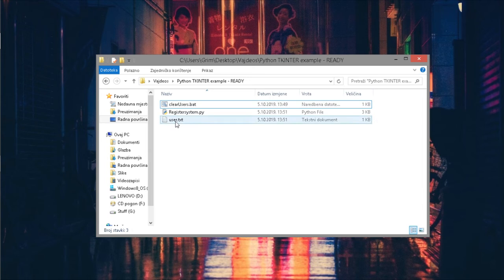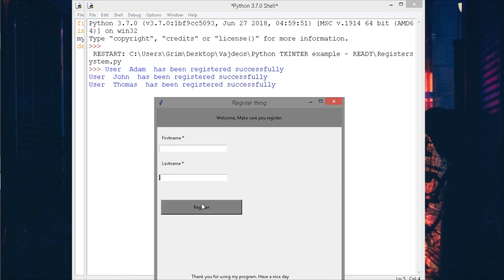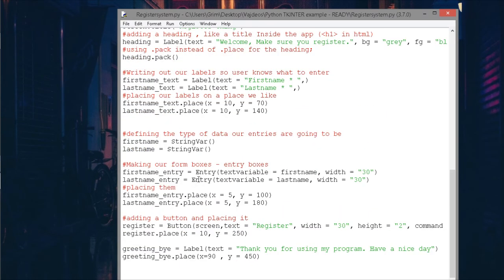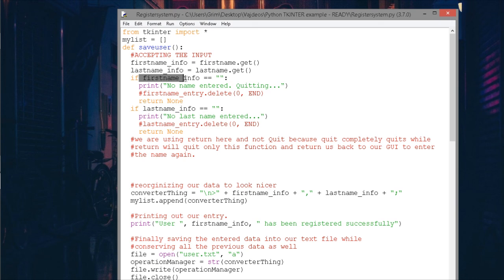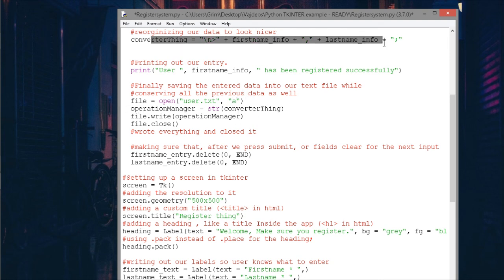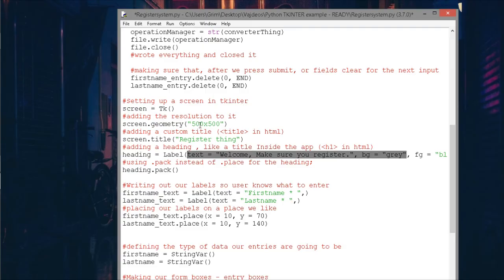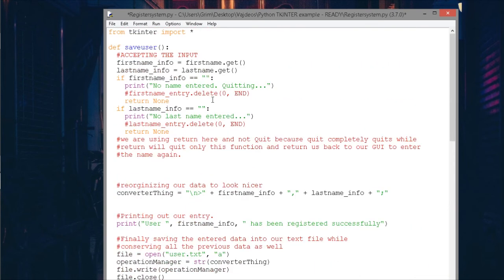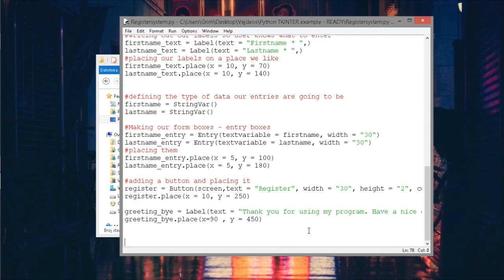TKINTER Sign up app in Python - Python register app GUI | LBOET | HOXFRAMEWORK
Simple example of an Sign-up /register app in Python with Tkinter.

If you have any video wishes let me know :)